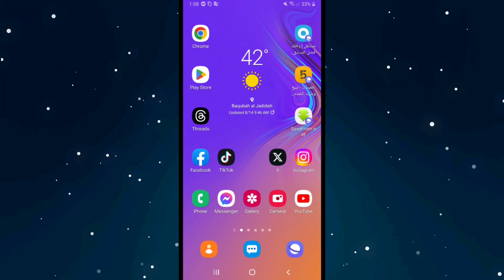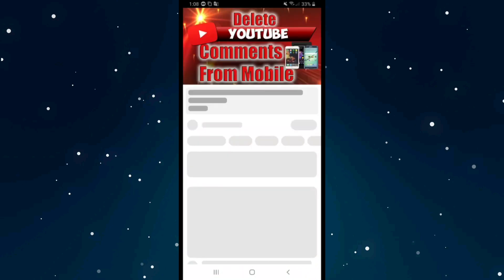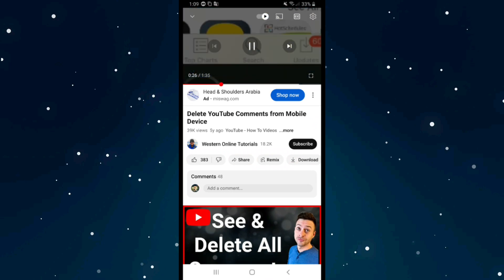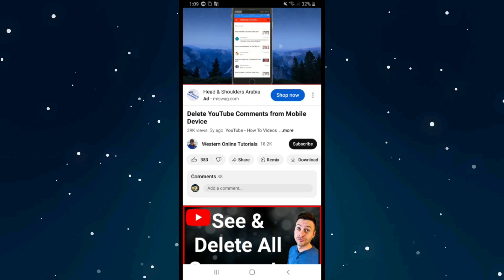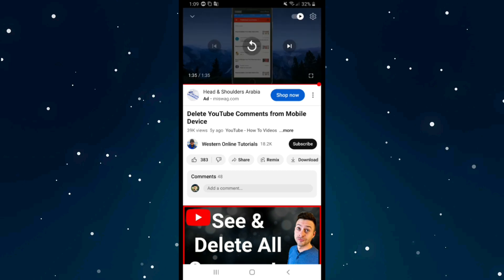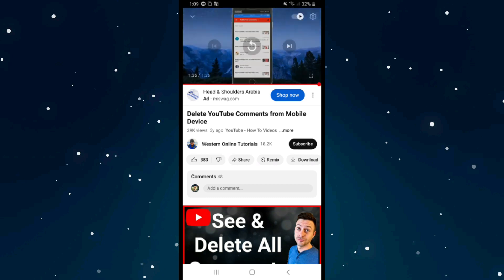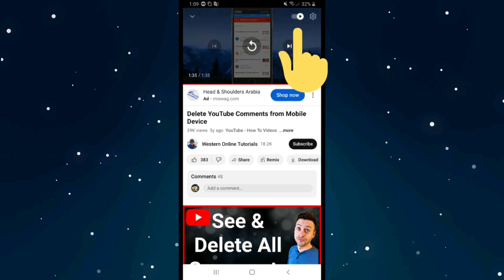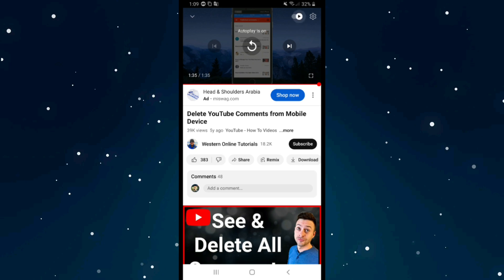Turn off auto play video on YouTube home page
Turn off auto play video on youtube home page | How To Stop Auto play in Youtube